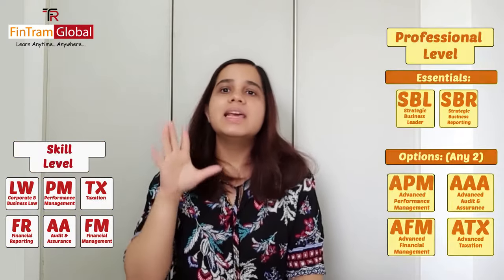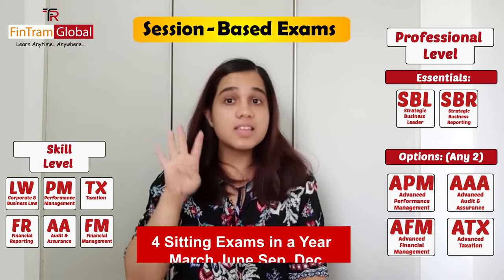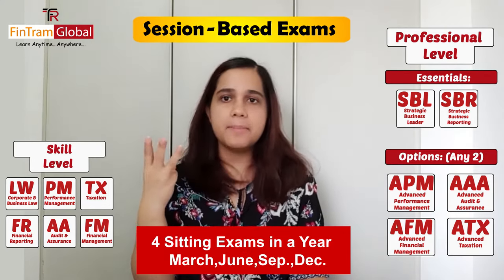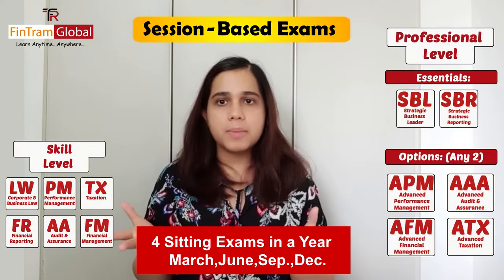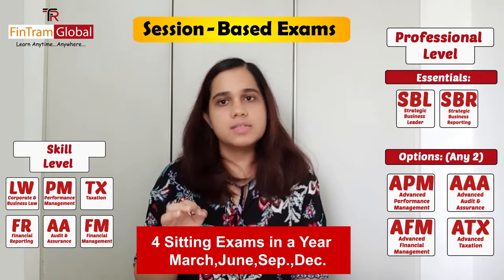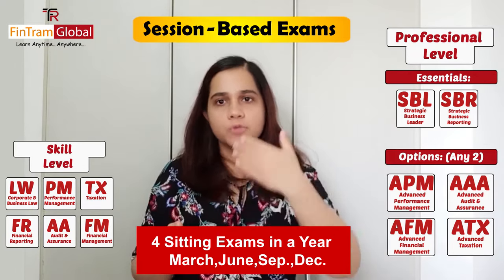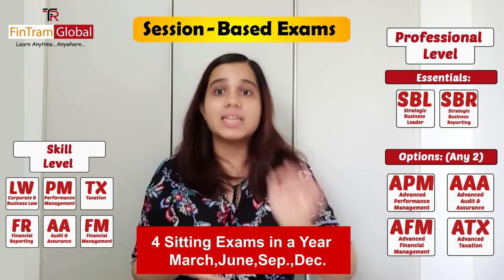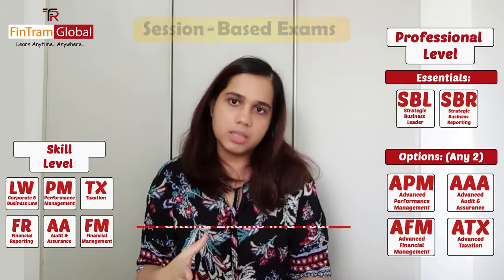ACCA Exam Structure | ACCA Fees | ACCA Course Structure | ACCA For Class 12th | All About ACCA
In this video, we will discussed about ACCA Exam Structure and ACCA Fees Structure for Class 12th Students.

The ACCA Qualification is very flexible. You choose how you should study, how often you sit exam and where you do your work experience.

Join our Telegram Channel to get recent updates on ACCA Exams and recent Job Opportunities